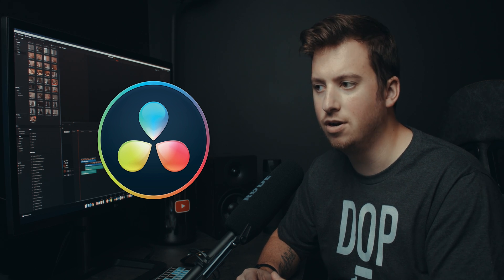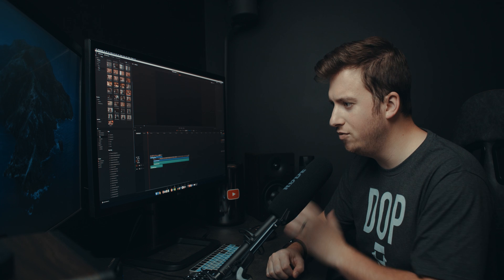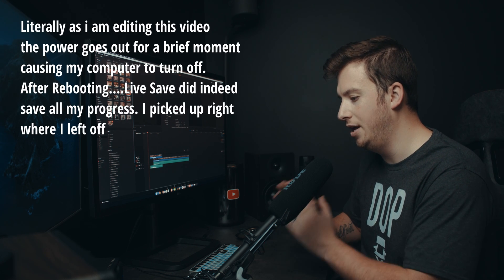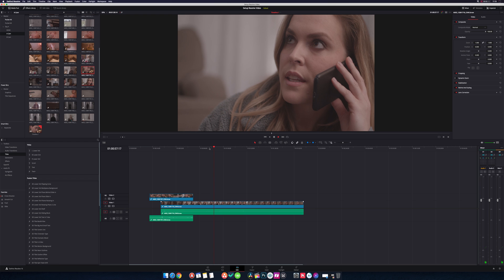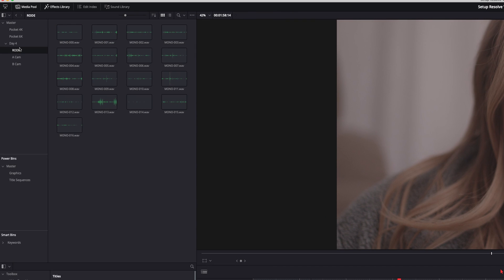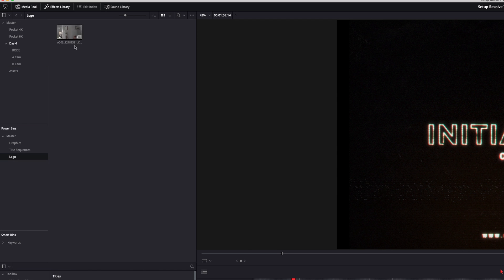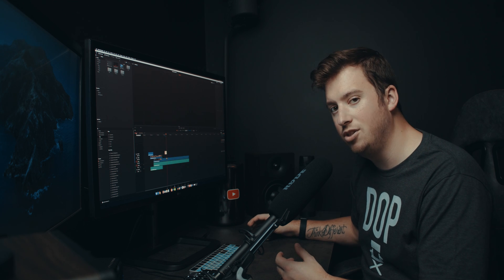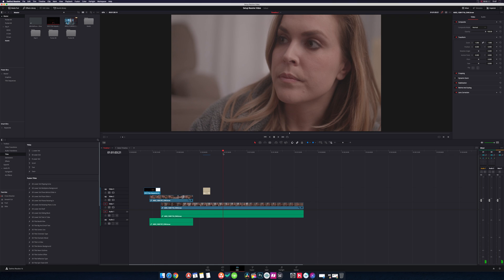Top 5 Settings You Need To Change In DaVinci Resolve!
DaVinci Resolve has a ton of great features, some of them weirdly enough are not turned on by default.These tips are great for beginners or people who have been using Resolve for a while now!